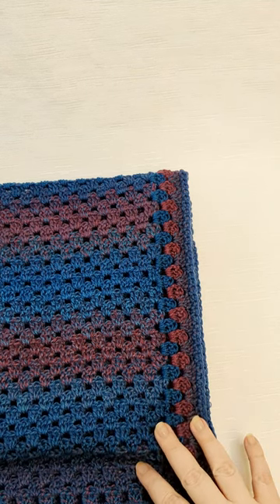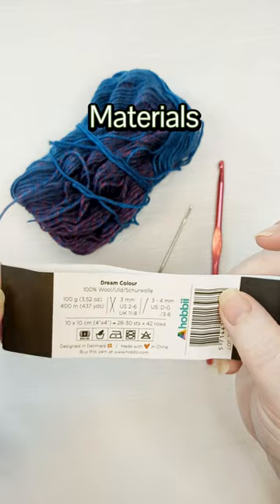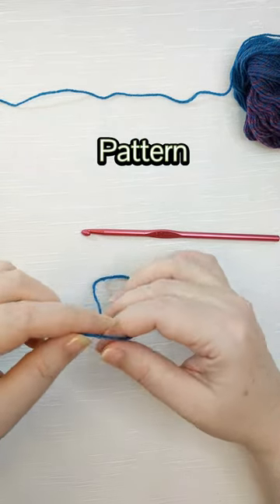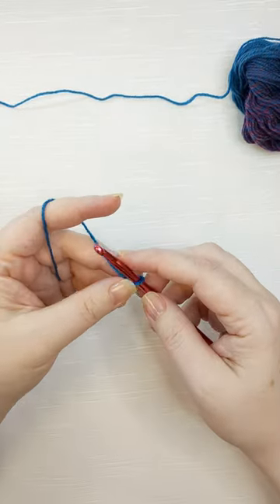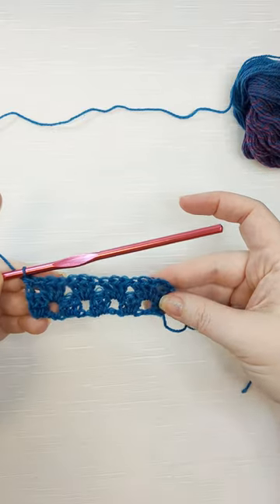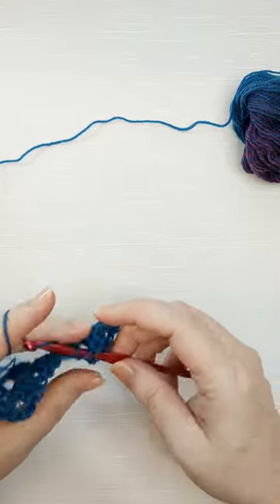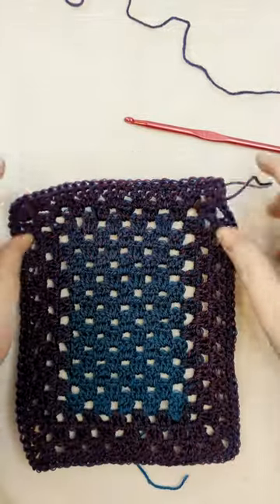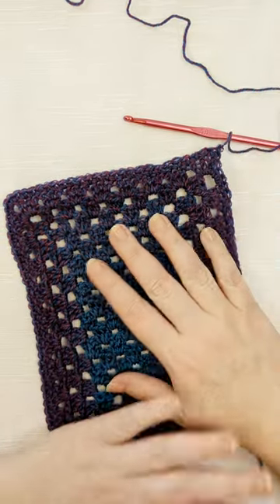Crochet Granny Stripe Midnight Dream - Shawl Wrap Scarf - Free Pattern Tutorial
Crochet Cricket
Granny stripe
Midnight Dream Shawl Wrap Scarf

Follow the written pattern on my blog Crochet Cricket

Christine - Crochet Cricket